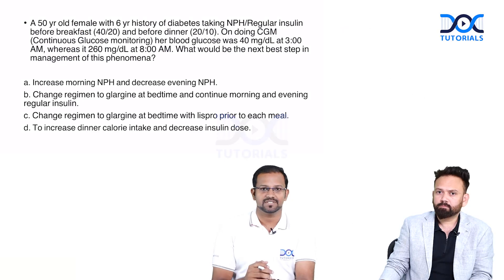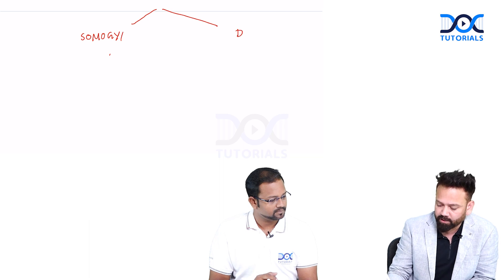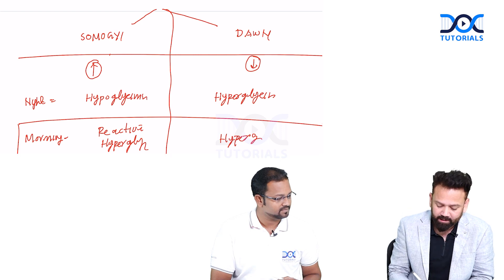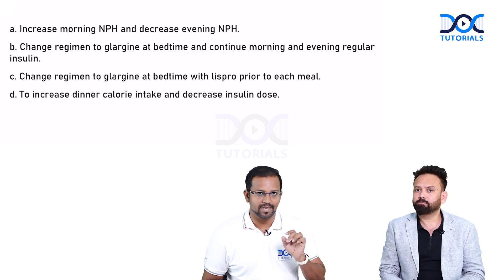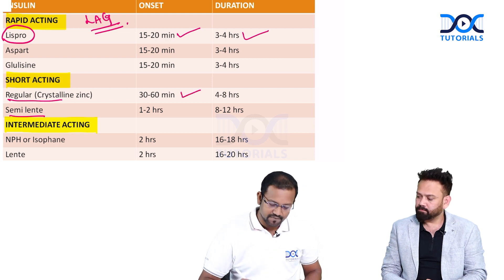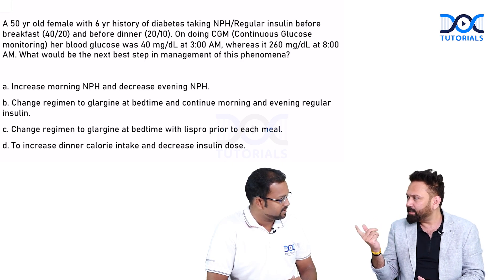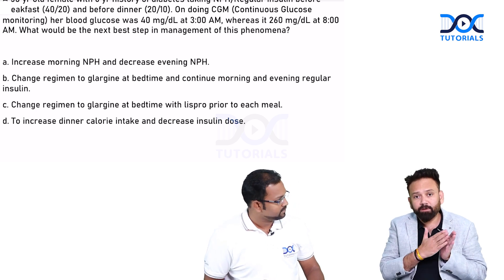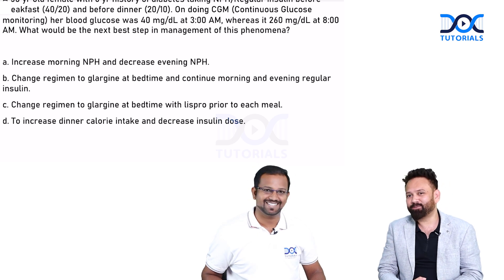Integrated MCQ Discussion | Physiology & Pharmacology | Dr Naveen Porwal & Dr Nileshraj | NEET PG.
Dr Naveen Porwal and Dr Nileshraj came together for this special video snippet Integrated MCQ Discussion of Physiology & Pharmacology.